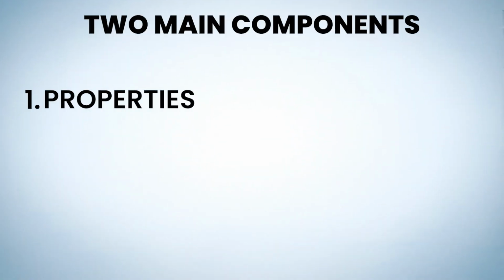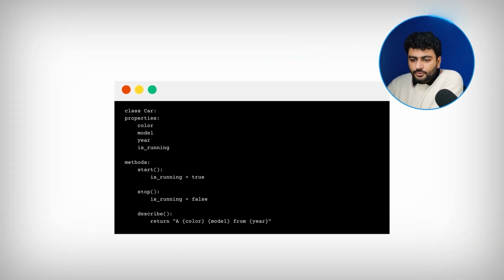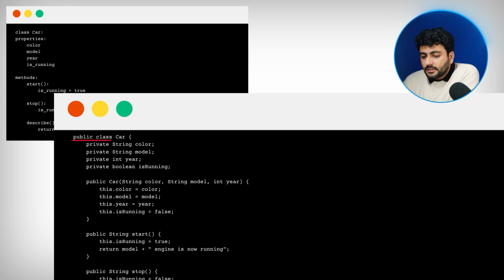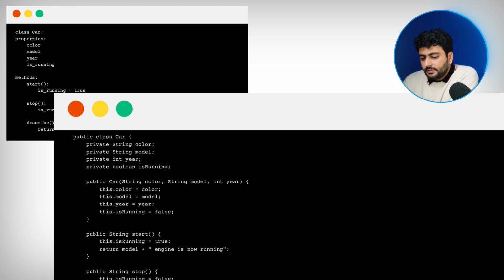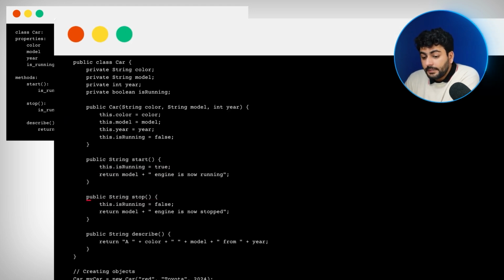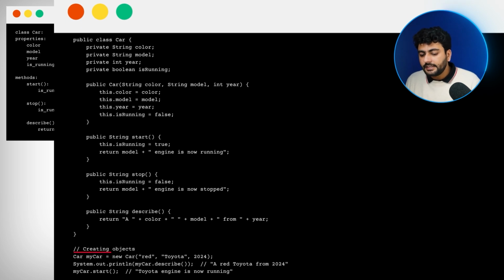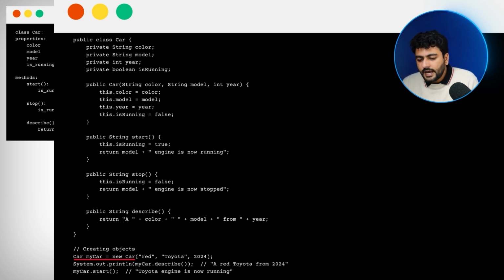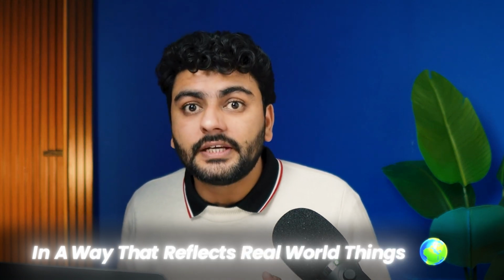The Mind-Blowing Magic of Objects & Classes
How do car manufacturers create thousands of similar vehicles from one blueprint? Just like objects and classes in programming!
In this episode, we'll explore:

How classes are like car blueprints
Creating many objects from one class design
Properties (what objects have) vs methods (what objects can do)
Building a car class from scratch

You'll learn how to:

Design and create your own classes
Work with constructors to build objects
Define properties and methods
Follow best practices for class design

Perfect for beginners! We use intuitive real-world analogies to make object-oriented programming concepts click.

🔍 Previous Episode: Arrays & Lists - Classroom Edition